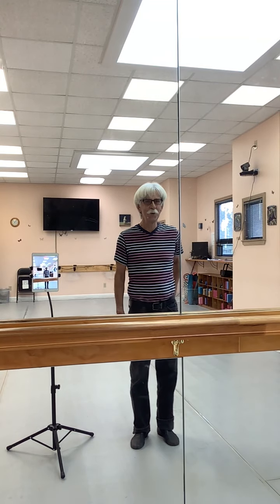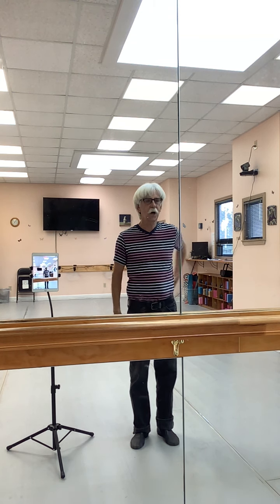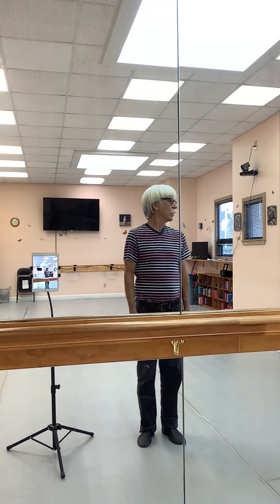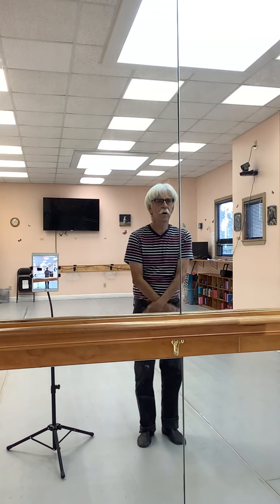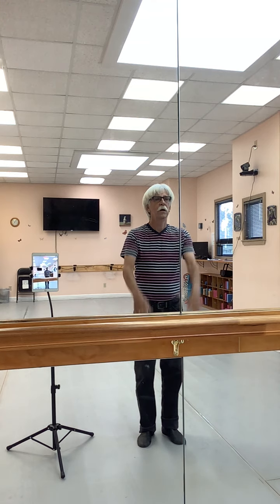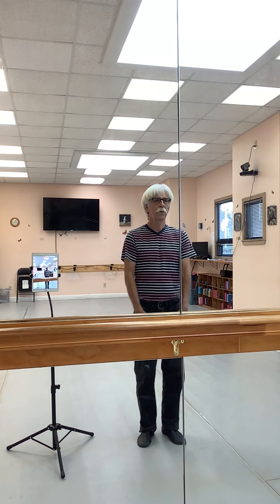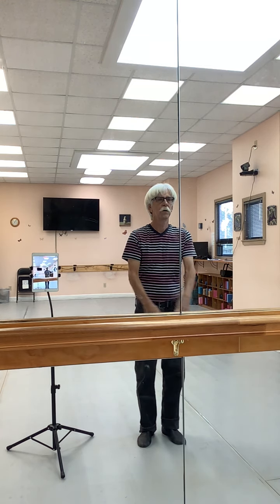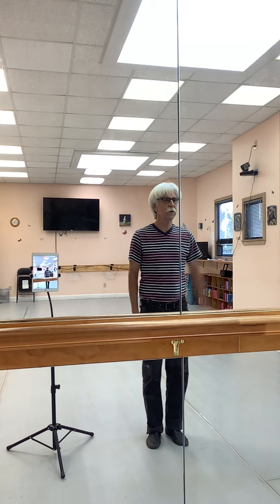Parade of the Tin Soldiers - Group B. IMG 1310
Practice for Group B